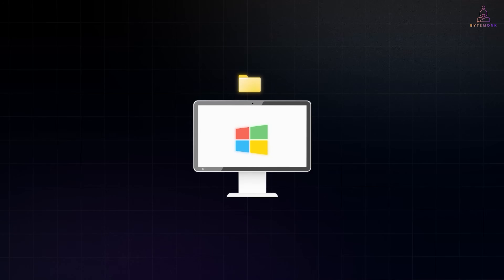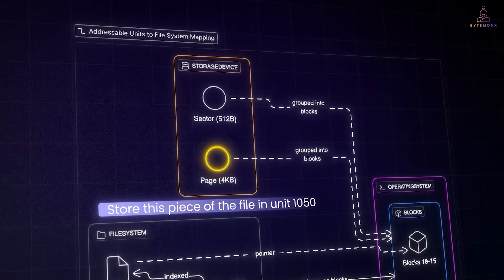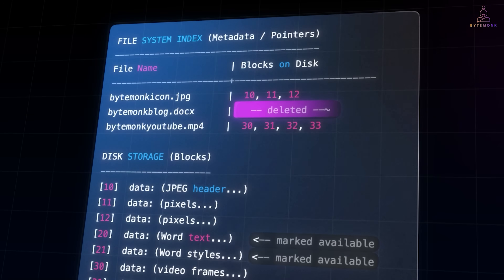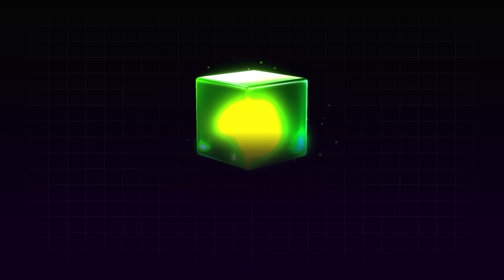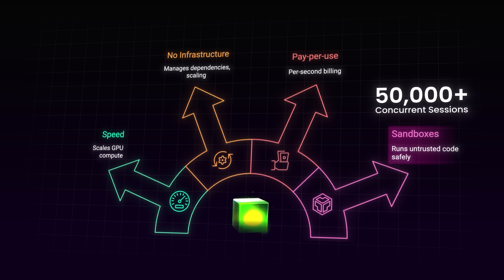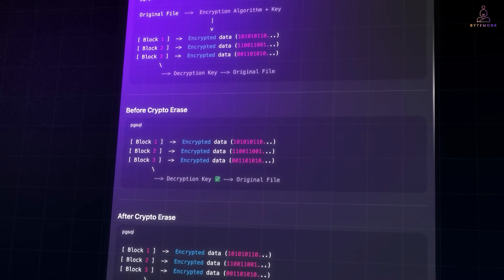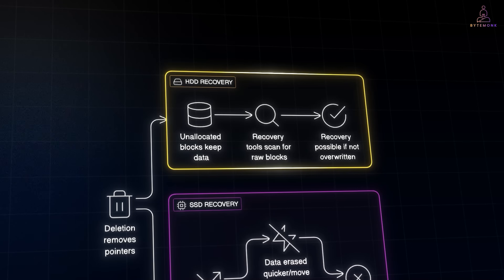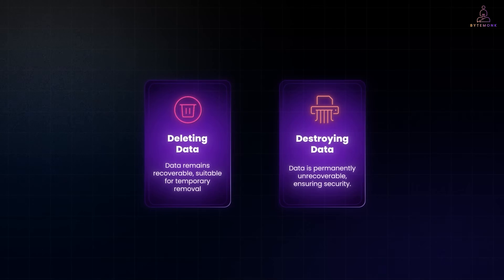What ACTUALLY Happens When You Delete Files on Your Computer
What ACTUALLY happens when you delete a file? 🗑️ Spoiler: It's not what you think!

When you hit delete and empty your trash, you probably assume the file is gone forever. But here's the truth: your computer doesn't actually erase the data. Instead, it just removes the "pointer" and marks that space as available. The actual file content? Still sitting on your hard drive, waiting to be overwritten.

In this video, I break down exactly what happens inside your computer when you delete a file—from how data is stored in sectors and blocks, to why deleted files can be recovered years later, and what it really takes to permanently destroy data.

⏱️ TIMESTAMPS
0:00 – Introduction: The Delete Mystery
0:37 – How Files Are Actually Stored (Sectors, Blocks & Pointers)
1:18 – File System Index
4:22 – Sponsor: Modal
6:15 – When does destruction Really happen
6:54 – Crypto Erase
8:26 – Recovery
9:05 – Conclusion